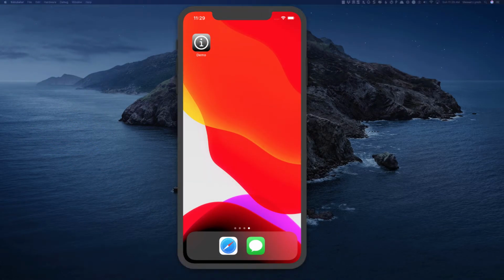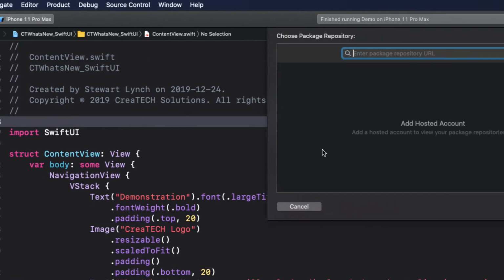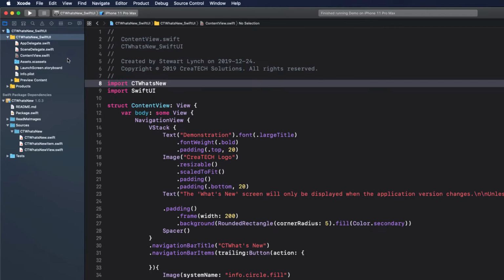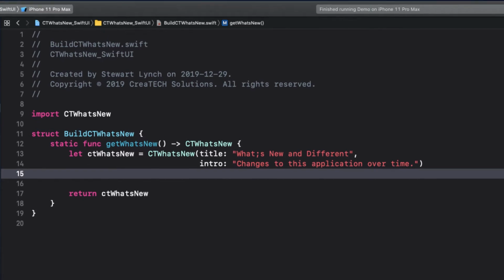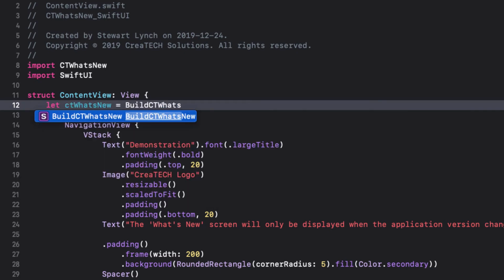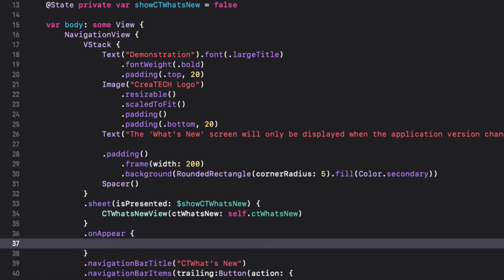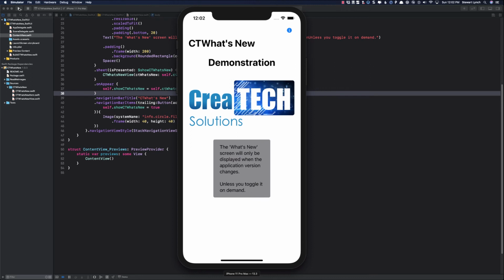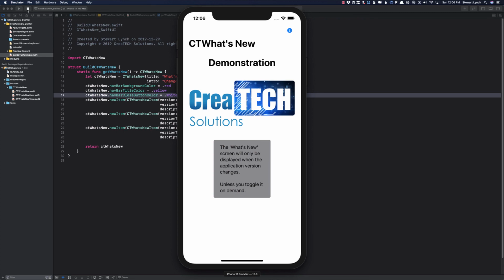CTWhatsNew_SwiftUI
A SwiftUI package available for Swift Package Manager that presents users with a 'What's New" screen whenever your app changes.

Swift UIKit Packages
CTHelp2